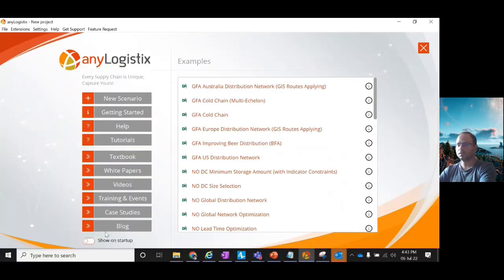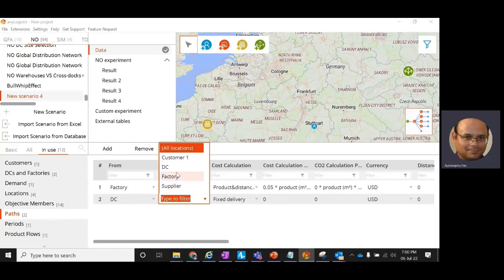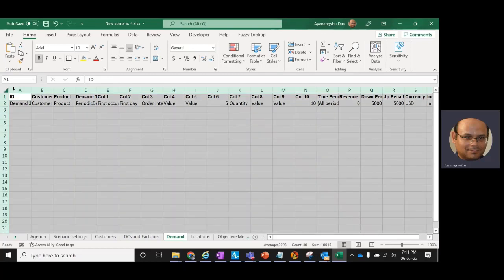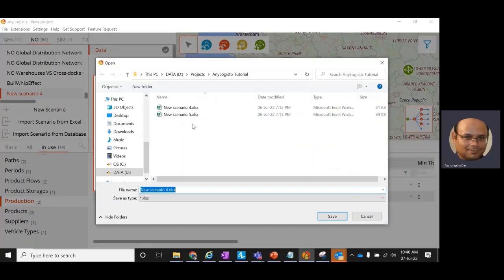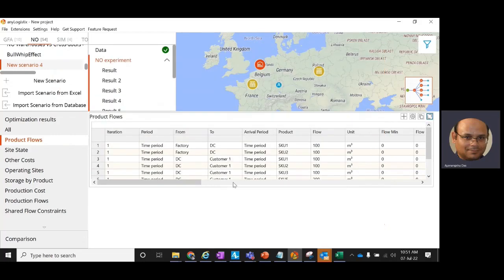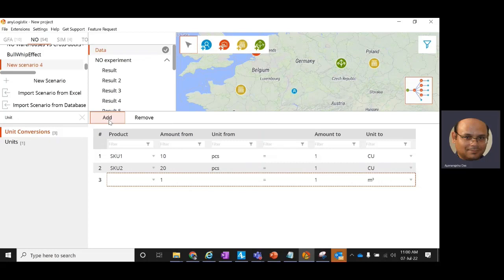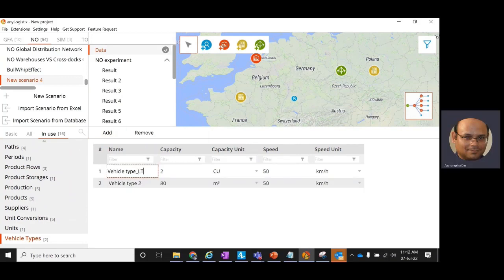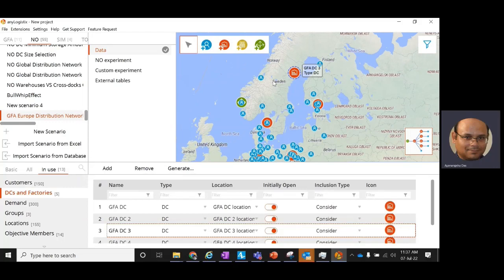Getting Started With AnyLogistix